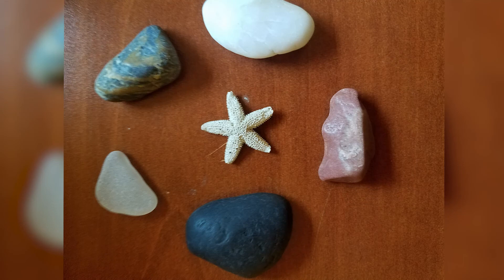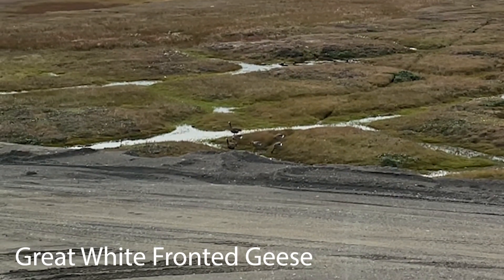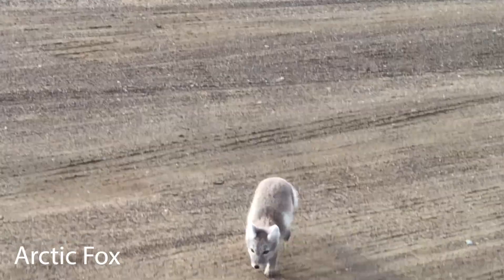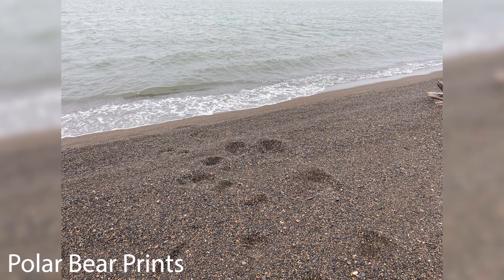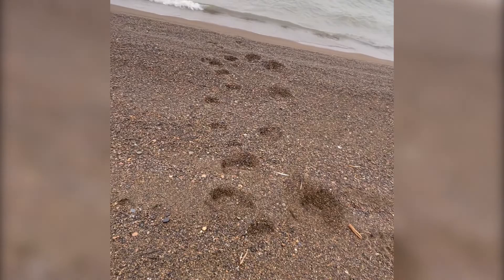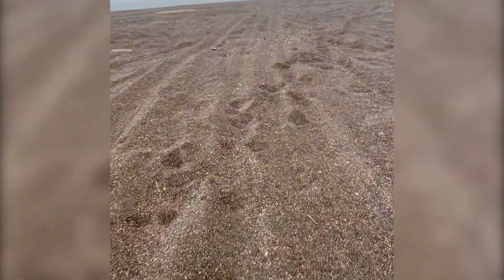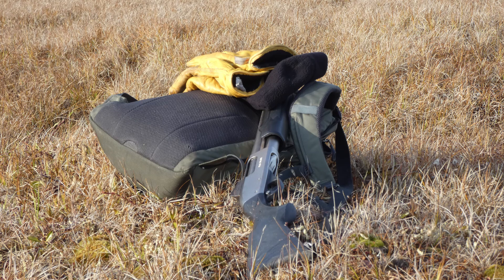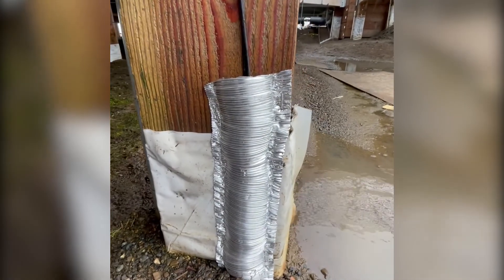Arctic Animals on the Tundra at Utqiagvik, Alaska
Here are the animals we met during the field work in Alaska.